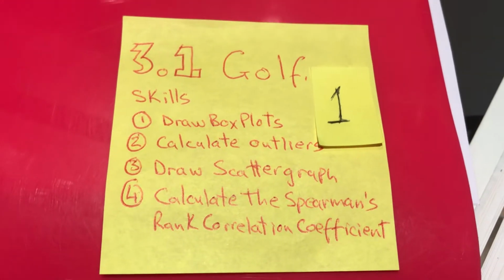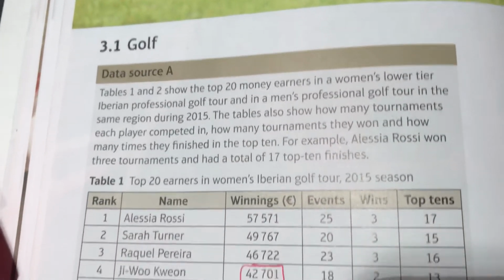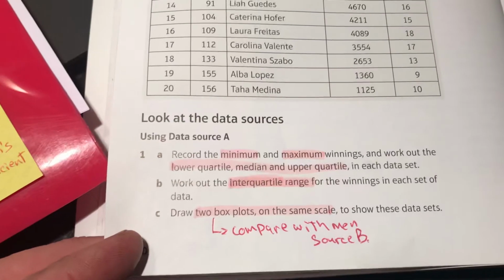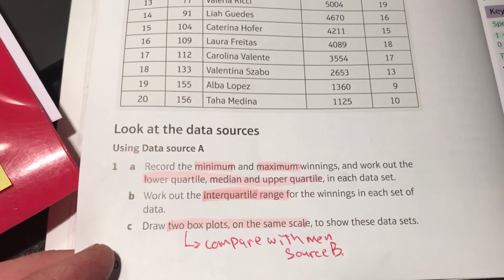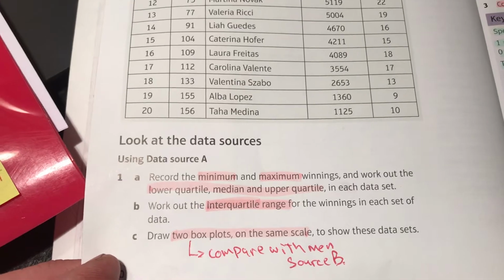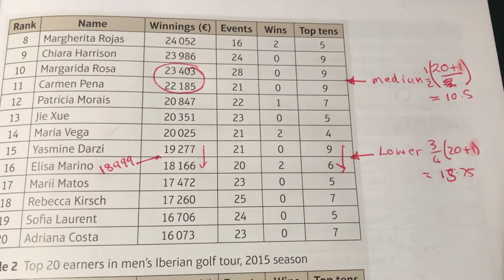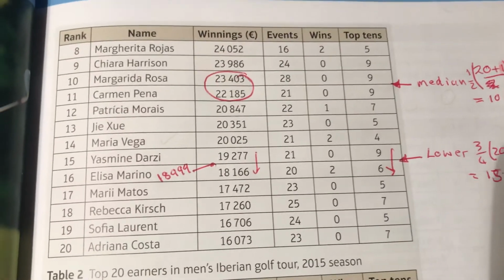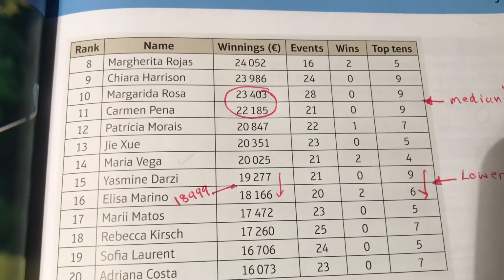MIC 3.1 Golf box plots